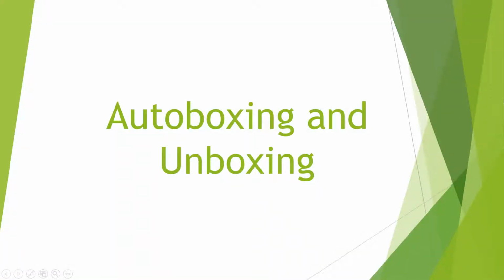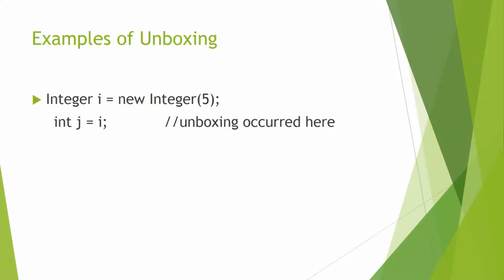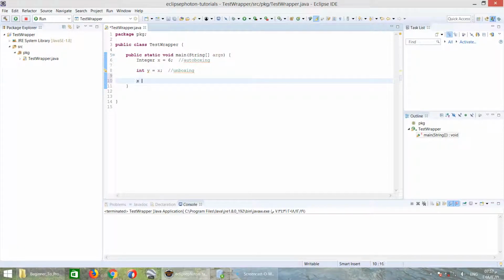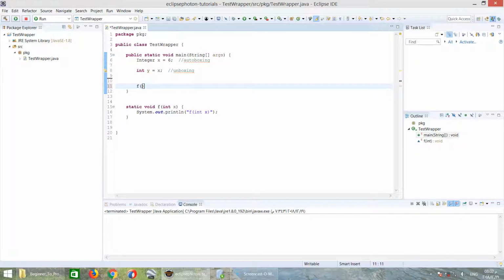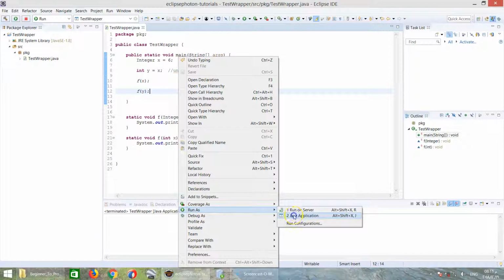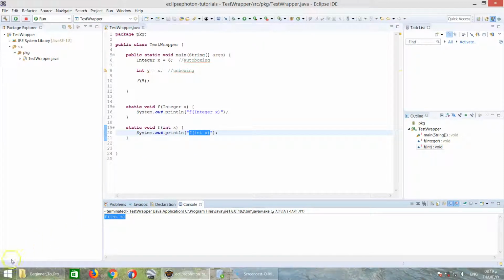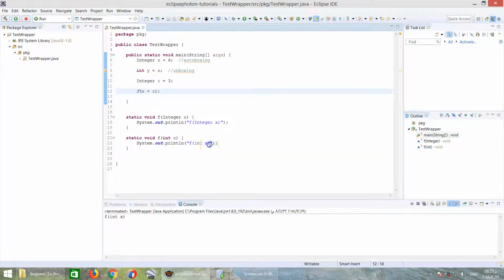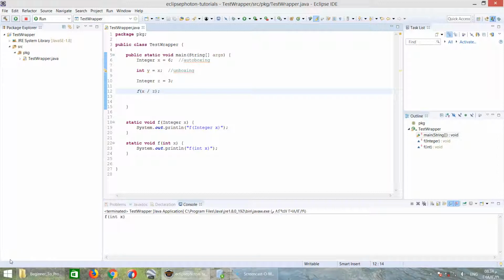Java SE From Beginner To Professional 026 Autoboxing and Unboxing